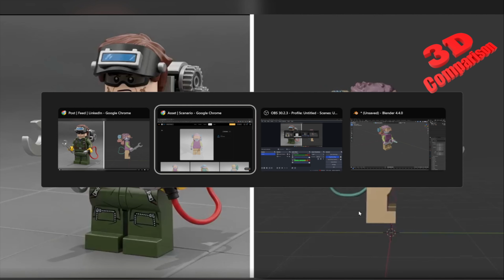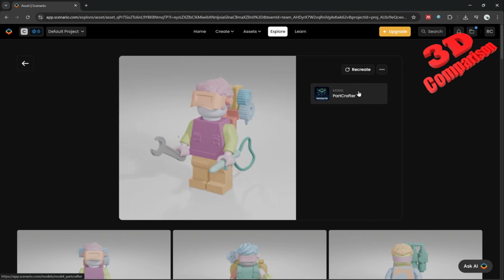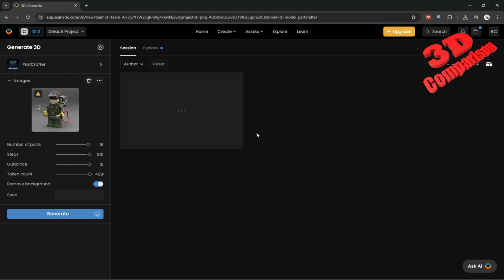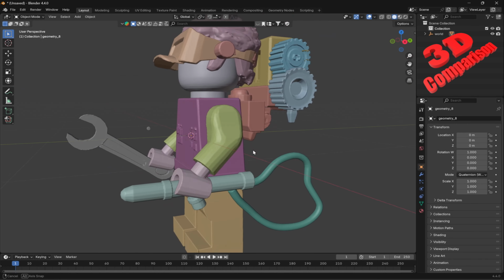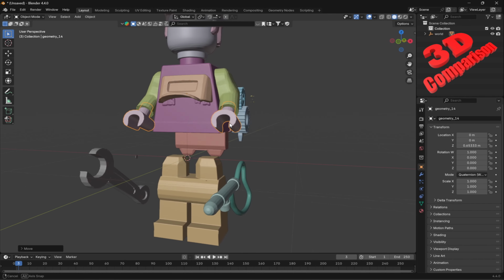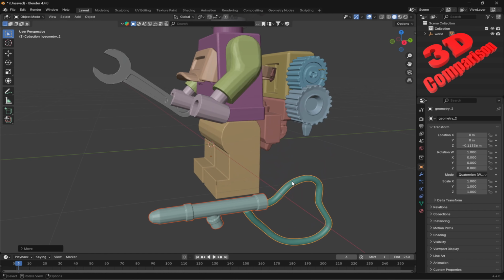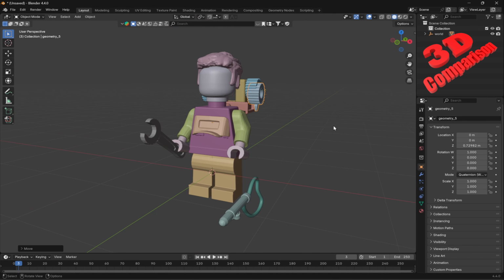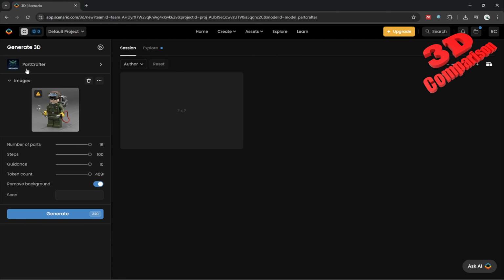The Partcrafter Generative AI model - LEGO Character case study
This case study explores the capabilities of the Partcrafter Generative AI model within the Scenario platform, focusing on the procedural creation of LEGO-style characters. Leveraging advanced generative AI workflows, Partcrafter enables the automated design of minifigures with unique accessories, color schemes, and themes—ranging from classic knights to futuristic astronauts.

By training the model on a curated dataset of LEGO parts and character references, the study demonstrates how Partcrafter can:

Generate consistent and customizable LEGO characters
Maintain LEGO’s iconic visual language
Blend creative variety with structural constraints
Accelerate asset creation for games, animations, or interactive experiences

This project highlights Scenario's strength in enabling fine-tuned AI models for stylized asset generation and showcases how Partcrafter pushes the boundaries of creativity and automation in character design.